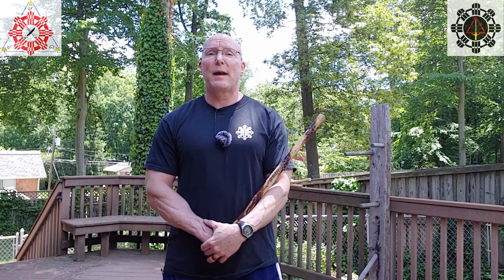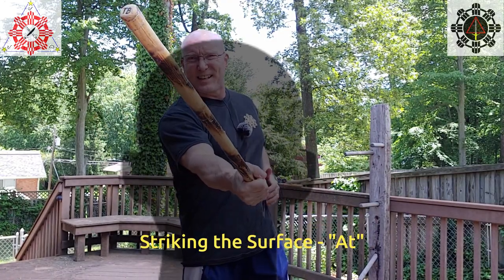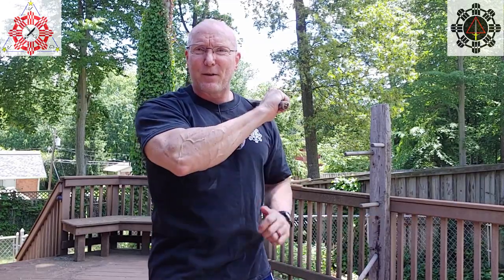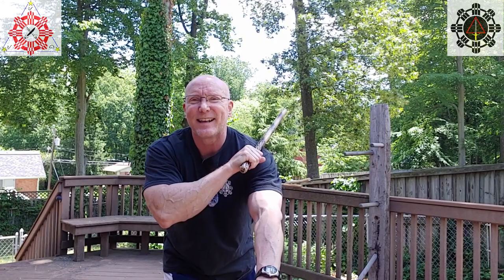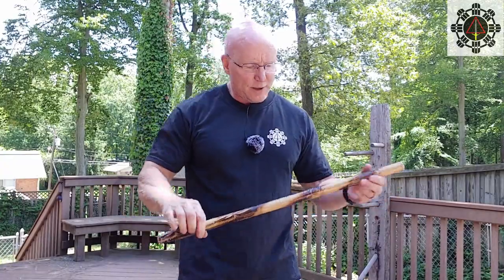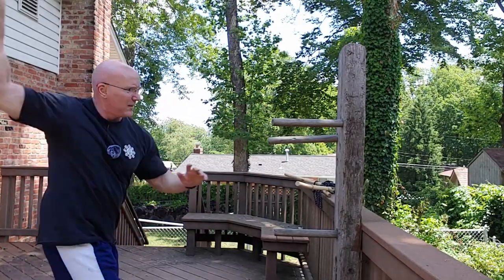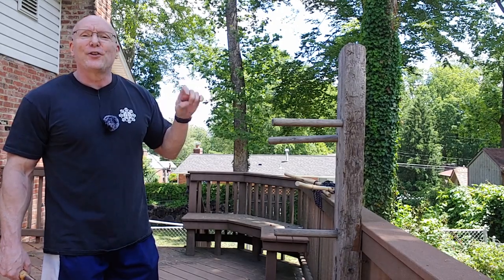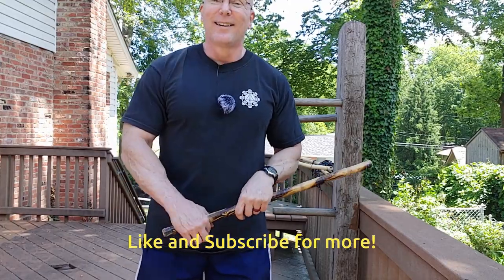Modern Arnis basics 10: elements of striking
Building off of the first two videos in the series, we work different elements of Modern Arnis stick striking and implications for distance, coverage, and followups - both in the air and on a dummy.  We cover striking with followthrough motion (labtik), striking at with recoil (witik), and striking into the target.  We also look at florete and using the stick in alternative ways.

Note:  This basic look is intended to be the first of three videos on striking styles.
Note also:  This is NOT a 10-count basic strike series - it's just the 10 video in the series.